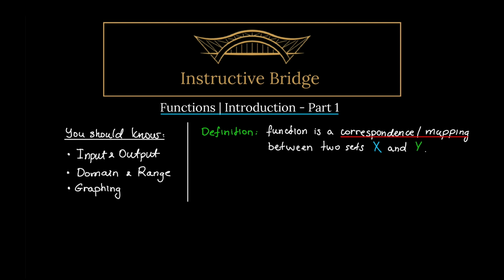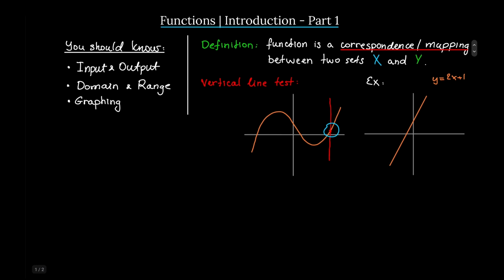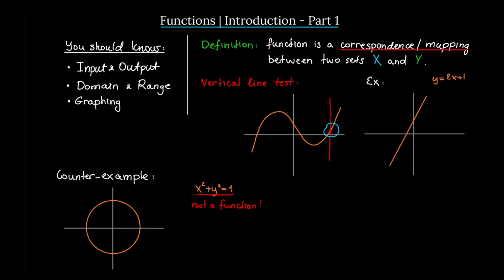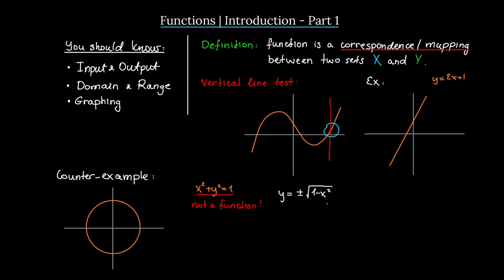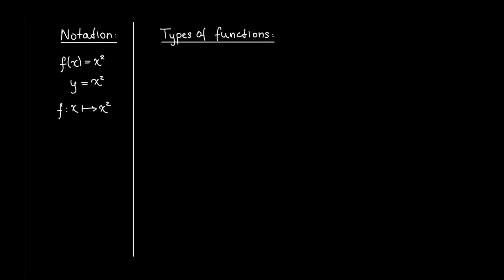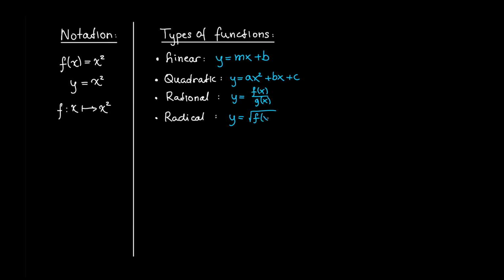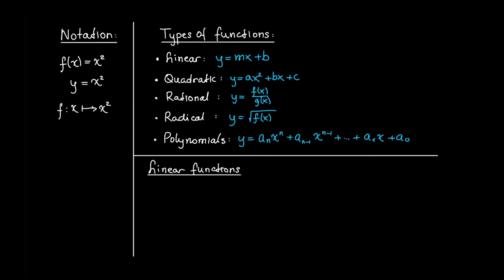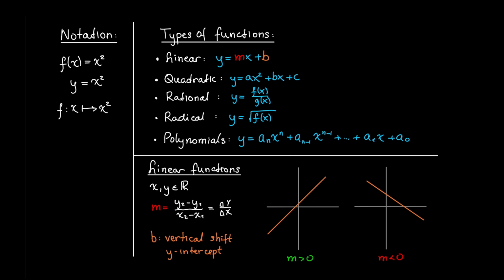Introduction | Functions 1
And here is the link to the entire PDF collection for functions

If you have any questions, suggestions, or remarks, don't hesitate to put in the comment section down below, or shoot me a private email at .
Looking forward to seeing you in future videos.